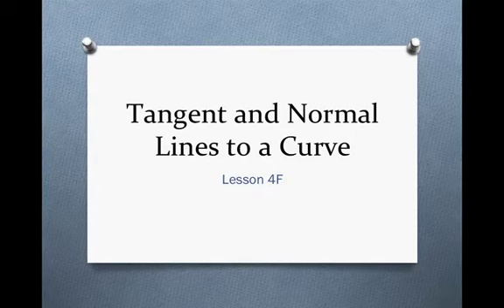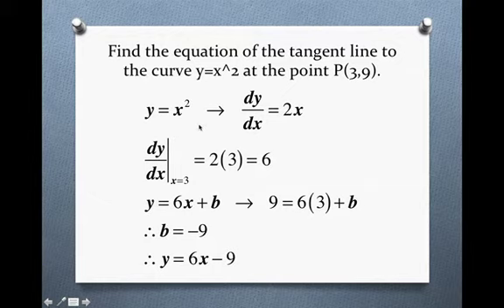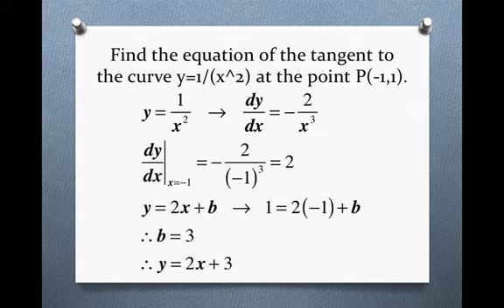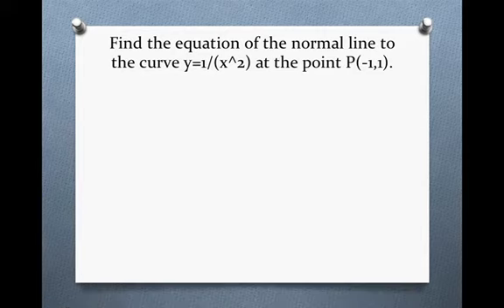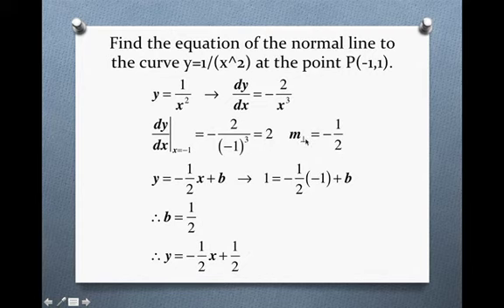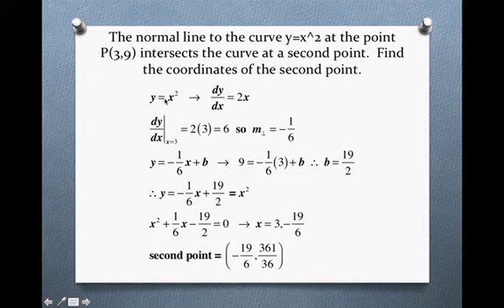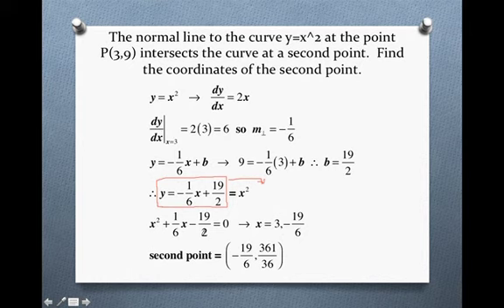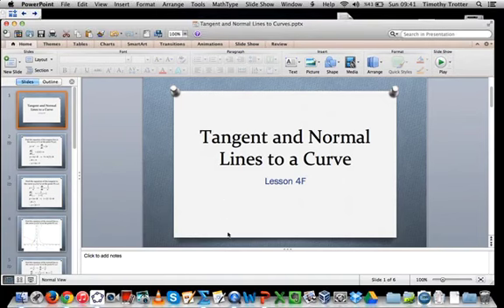Tangent and Normal Lines to Curves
Finding the equation of the tangent and normal lines through a point on a curve.  Also, a problem using simultaneous equations is explored.